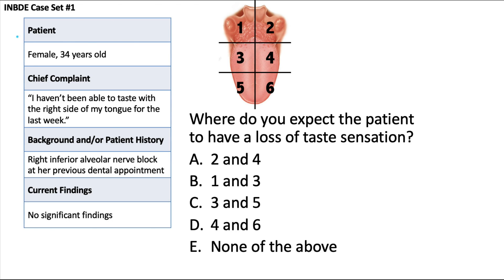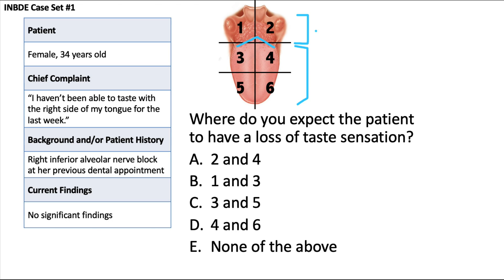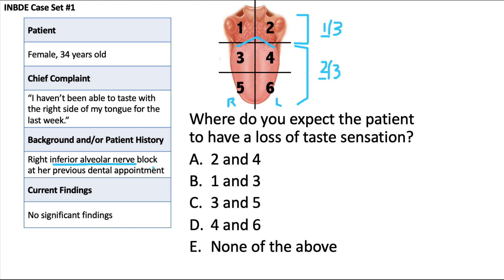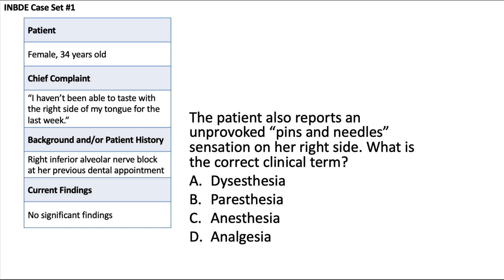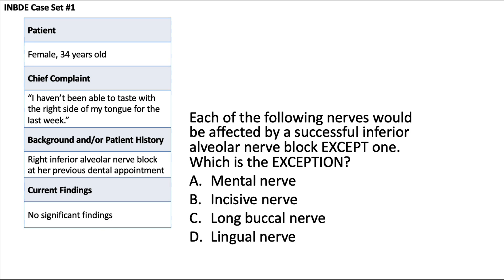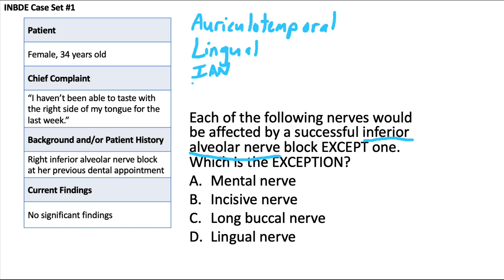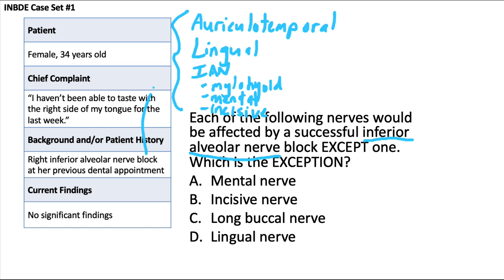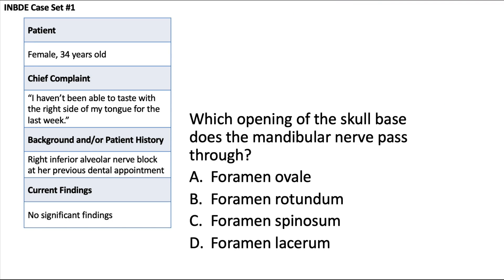Patient Case #1 | Practice Questions | INBDE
Let's go over some practice questions from a patient case set and see how you would manage this patient's condition.